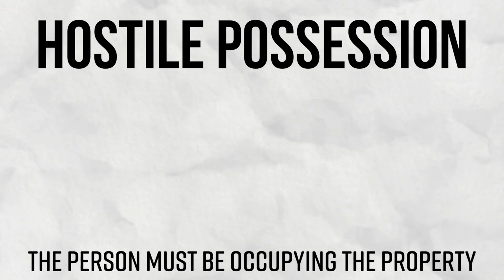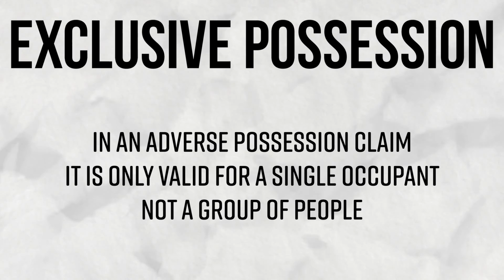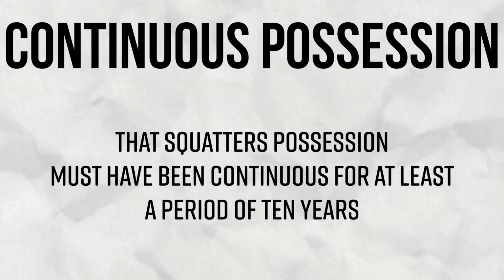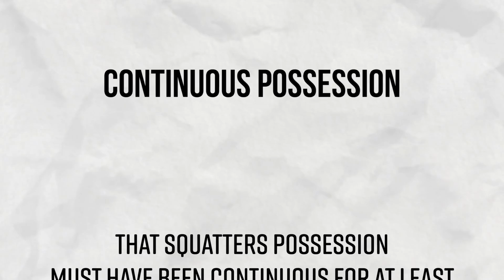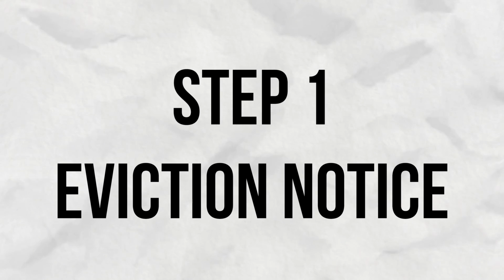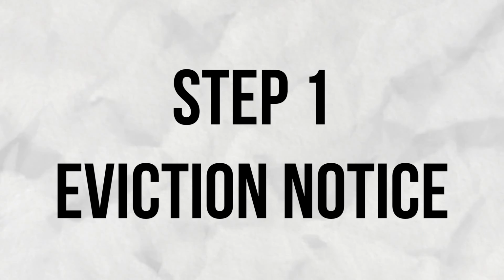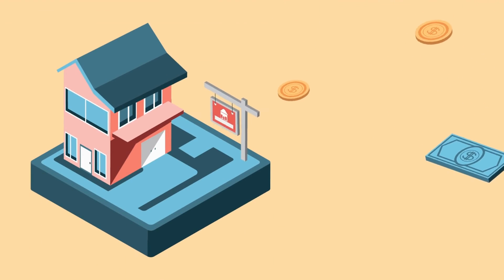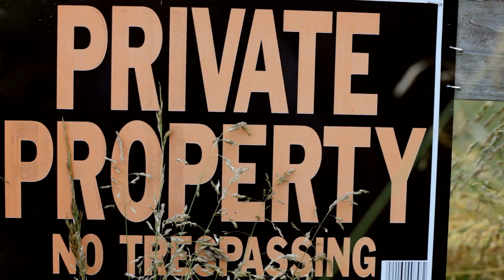What you need to know about SQUATTERS in South Carolina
Spoiler alert: Squatting is LEGAL in South Carolina.  However...it's not easy.

📅 Schedule a Free 30-minute Discovery Session with Bill Olson today and take your first step towards your dream life! Book now at

Bill Olson - Real Broker LLC